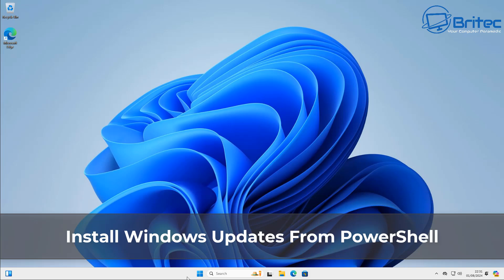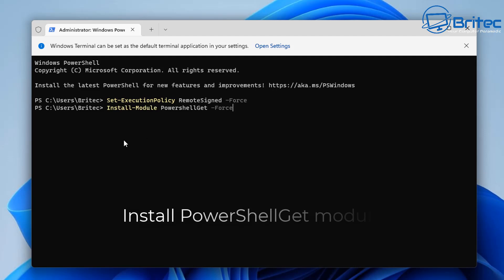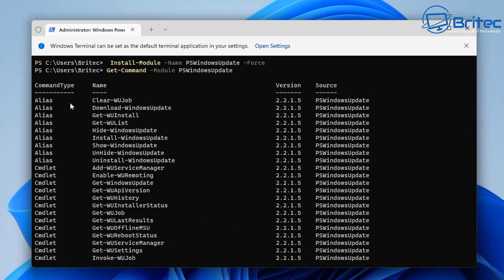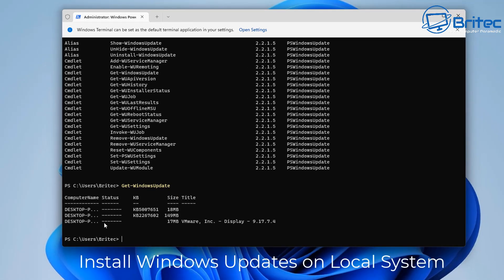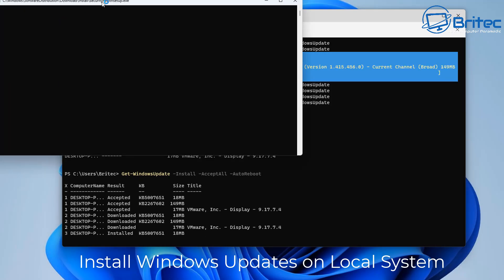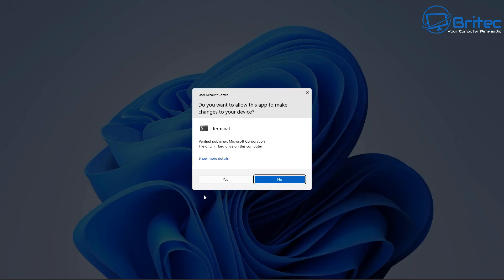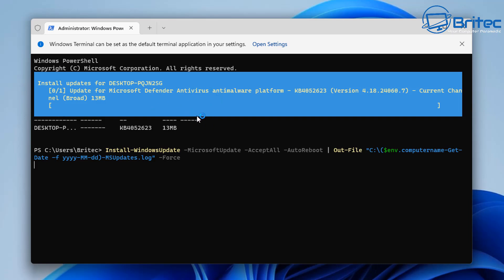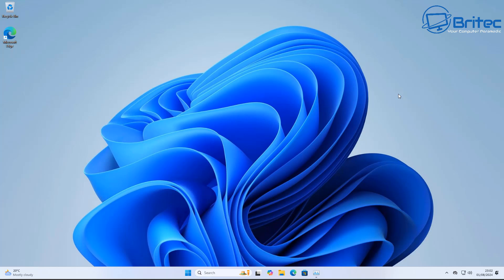Install Windows Updates From PowerShell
Today I will show you how to install updates with using PowerShell, So if you was wondering how you can update windows 11 or windows 10 updates inside powershell, I will show you how step by step.